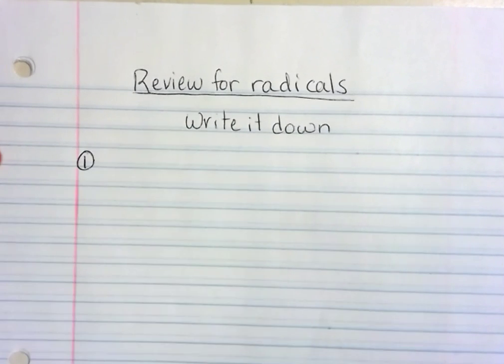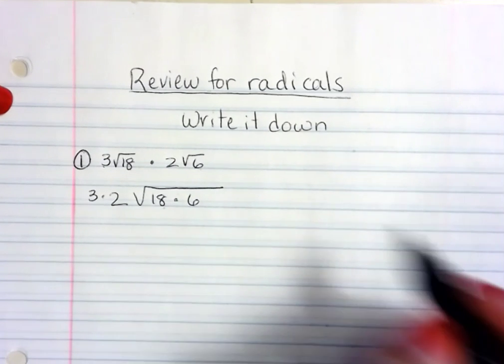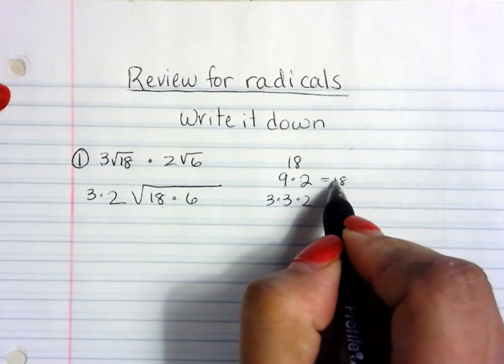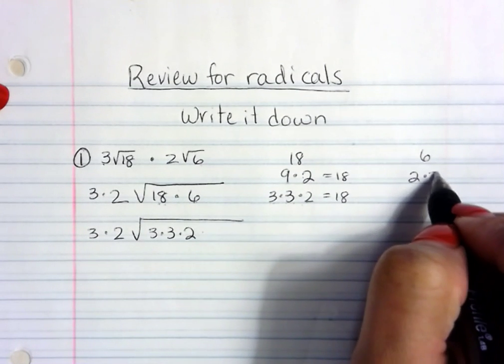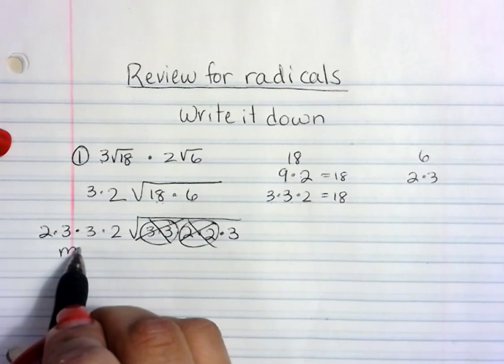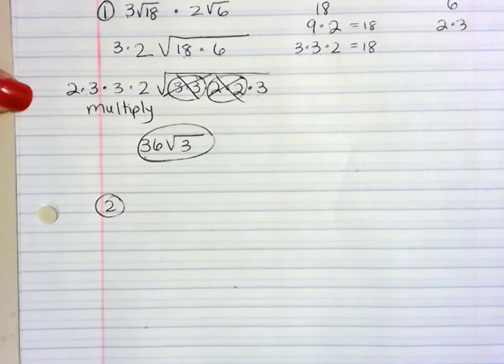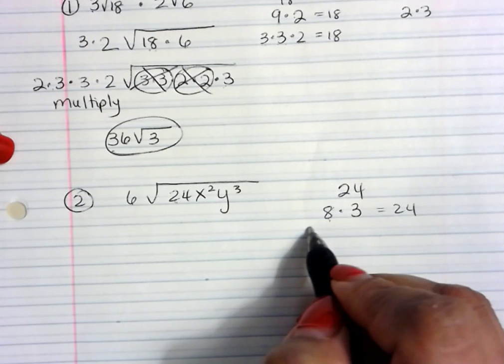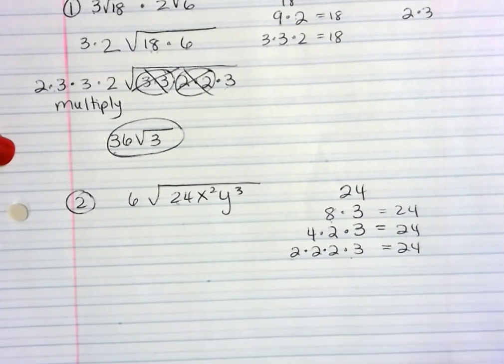RN 2 Radical Review